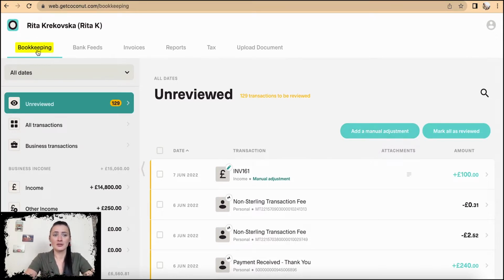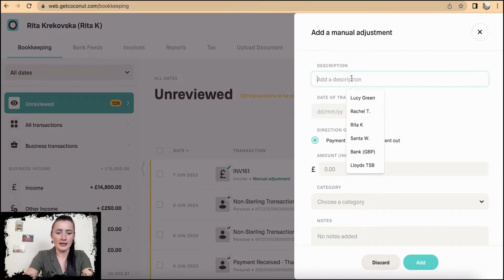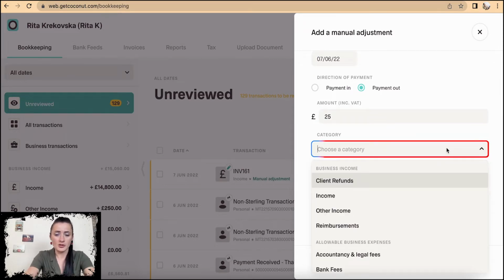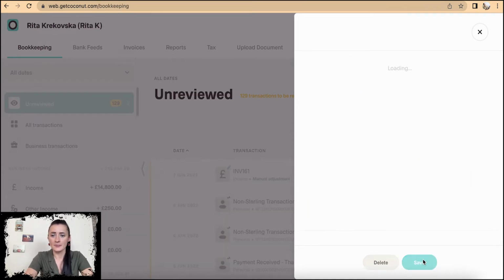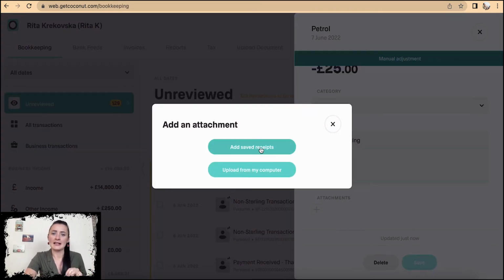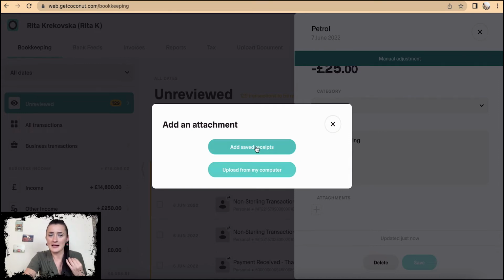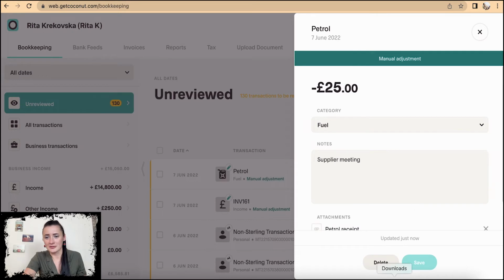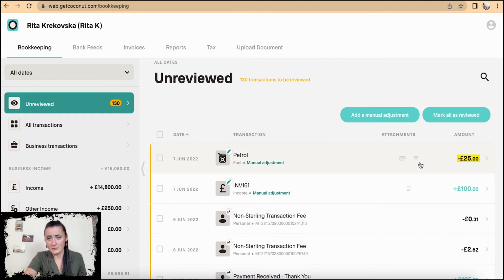How to record cash expenses on Coconut Web (Coconut Accounting Software)?